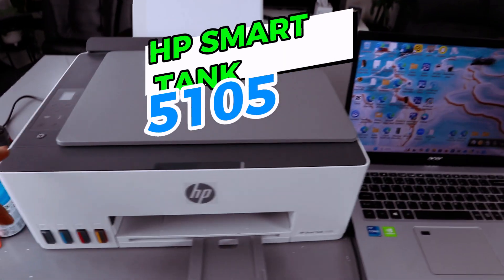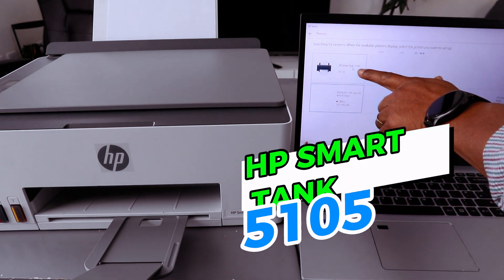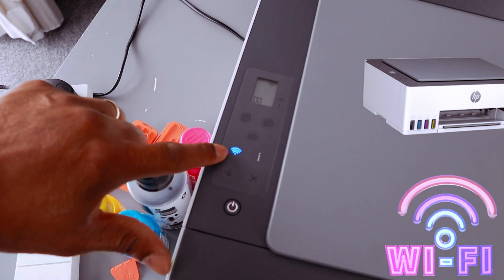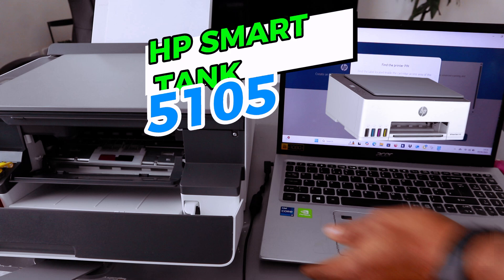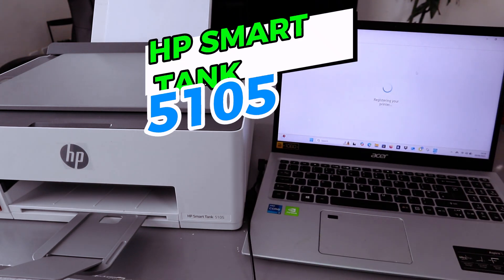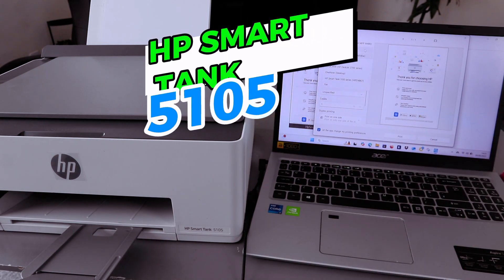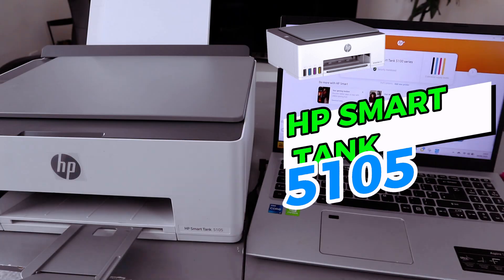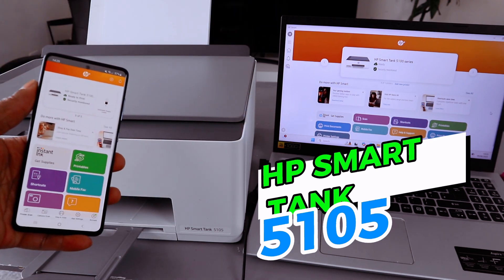HP Smart Tank 5105 Wi-Fi Setup with Laptop & Phone + Test Page Printing Guide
Set up Wi-Fi on your HP Smart Tank 5105 printer using both a laptop and smartphone in this quick and easy guide. Follow the step-by-step instructions to connect your printer to a wireless network and print a test page to confirm everything works perfectly. Ideal for new users or anyone reconnecting their printer.